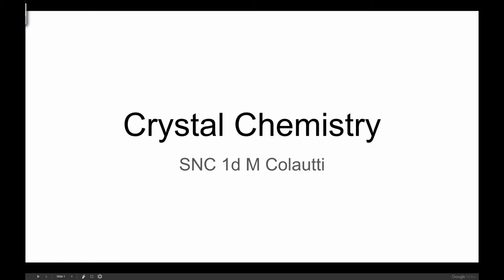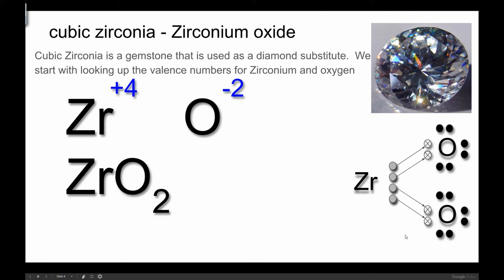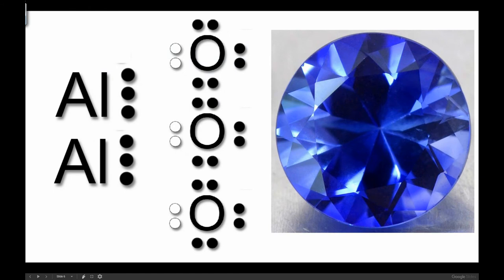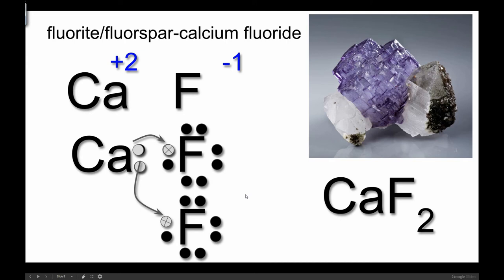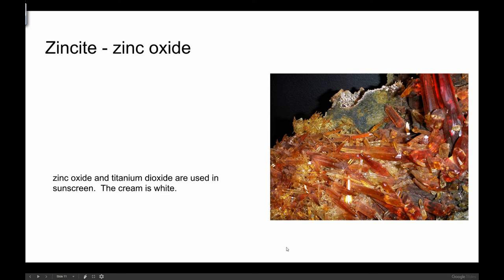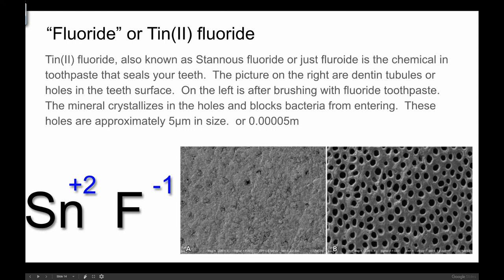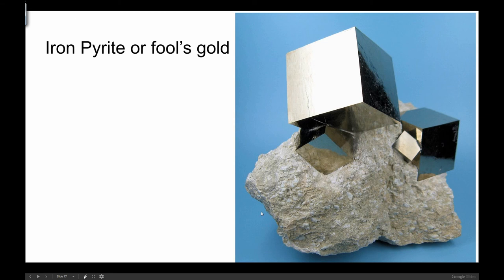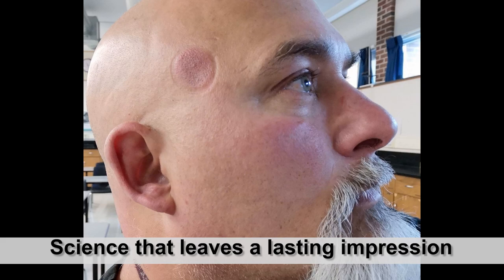Crystal Chemistry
An exploration of gems and their ionic bonds.  Many gems like sapphire and ruby have very simple chemical formulas.  This is a tour of some common gems and the ionic formulas behind them